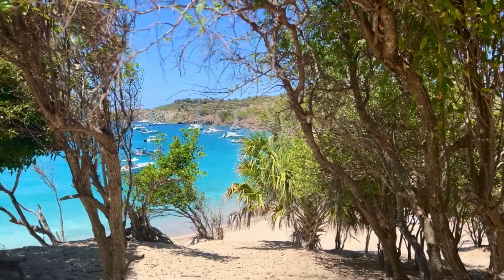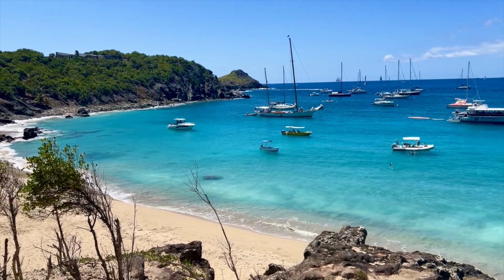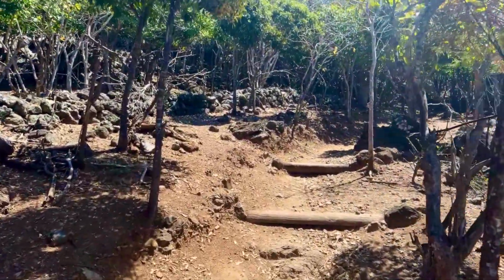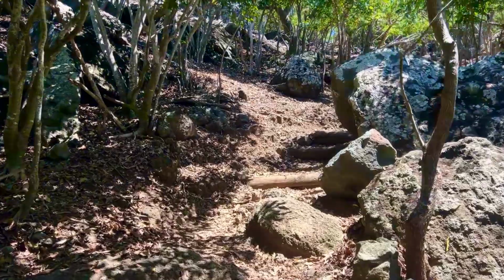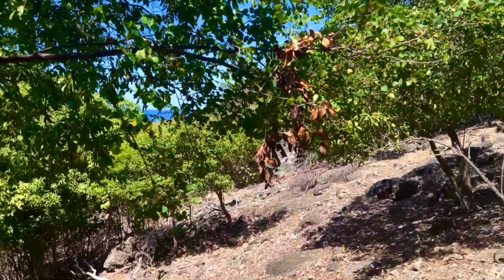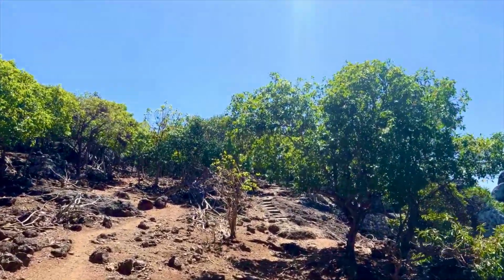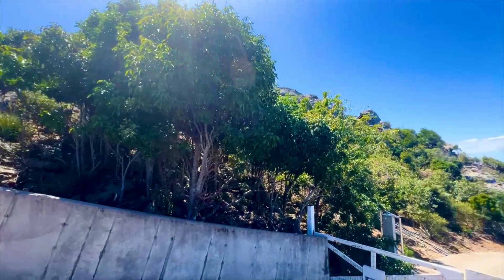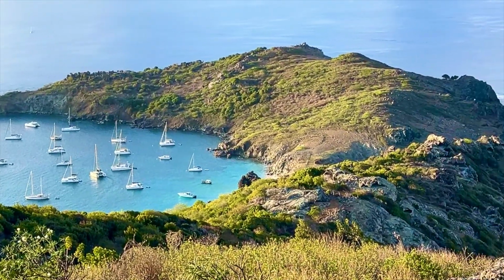St.Barts - Extreme Hike from Colombier Beach to Lookout Point - 4K Part#2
**🔥 St. Barts Extreme Hike: Colombier Beach to Lookout Point – HIDDEN Paradise & Adrenaline Rush! 4K**

**🚨 ATTENTION adventure seekers!** This is the **MOST thrilling (and least known) hike in St. Barts**—a **heart-pounding climb** from the secluded **Colombier Beach** to the jaw-dropping **Lookout Point**! If you think St. Barts is just about luxury yachts and beach clubs, think again. This trail is **raw, wild, and EPIC!**

**🌴 WHY THIS HIKE WILL BLOW YOUR MIND:**
 ✔ **VERTICAL climbs & rocky scrambles** – Not your casual beach walk!
**360° views** – Crystal-clear waters, mega yachts & untouched cliffs

**💥 WARNING:** Bring WATER, grippy shoes, and guts—this hike **WILL test your limits!**

**🔥 SMASH LIKE if this gets your adrenaline pumping!**
**💬 COMMENT:** Should I do this at sunrise or sunset next time?

**🎥 Watch in 4K for the FULL experience!** 👇

Welcome to my **Amazing Travels** Chanel —your ultimate escape to breathtaking destinations, hidden gems, and unforgettable adventures! ✈️ From tropical beaches to bustling cities, join me as I uncover the best travel tips, stunning landscapes, and cultural experiences around the globe.

Travel Vlog